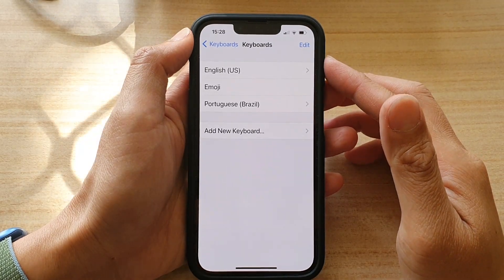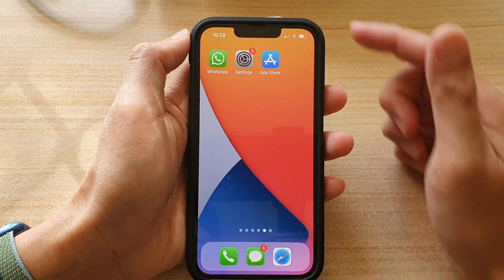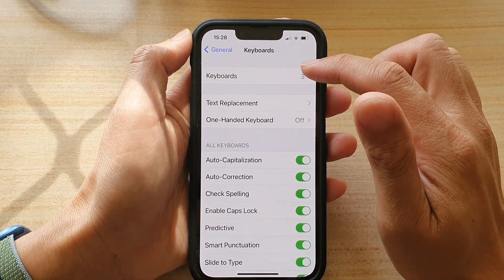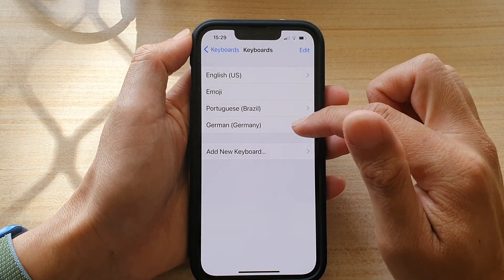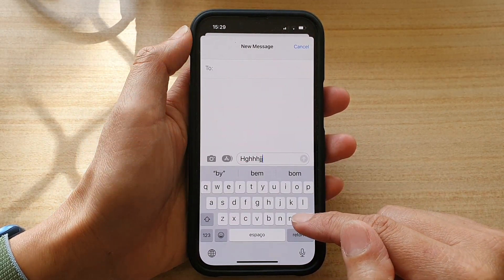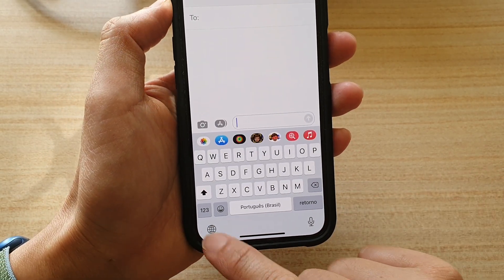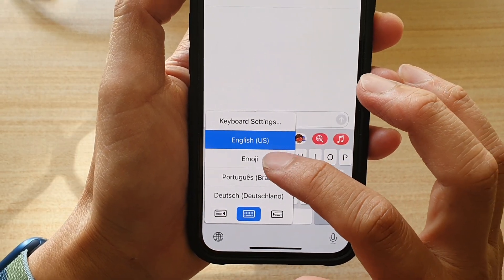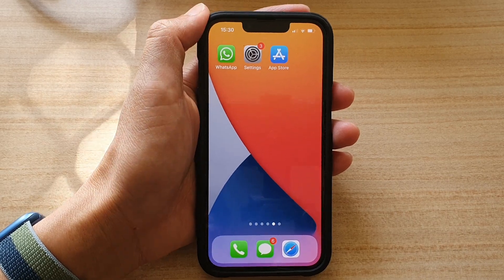iPhone 13/13 Pro: How to Add More Keyboard Languages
Learn how you can add more keyboard languages on the iPhone 13 / iPhone 13 Pro.